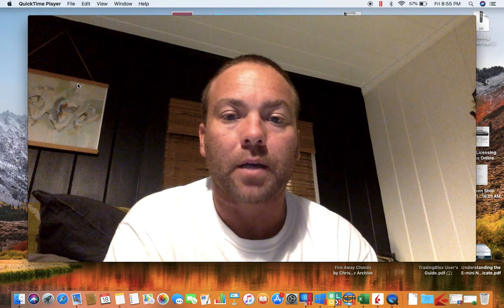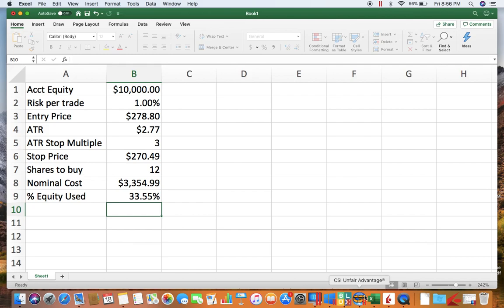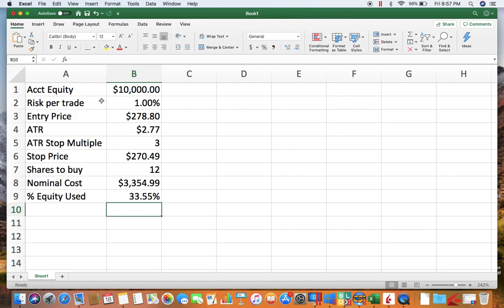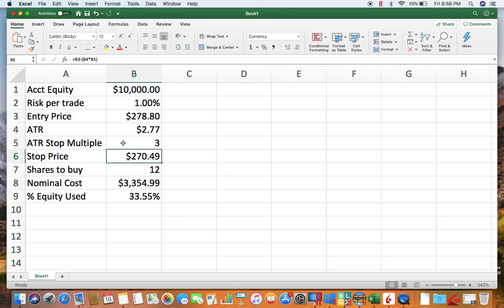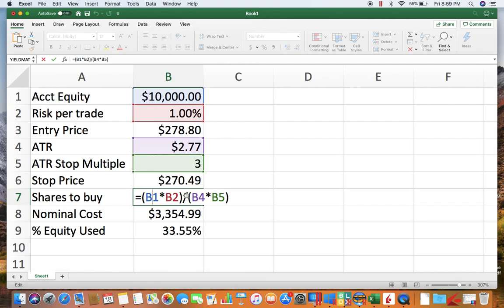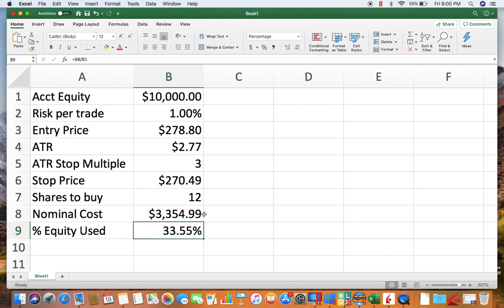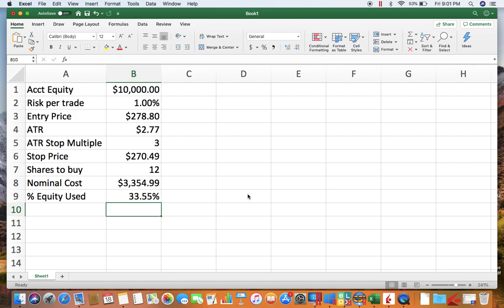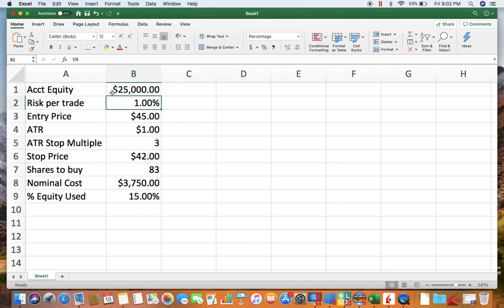Episode 8: How to Size Positions Using ATR in a Spreadsheet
How to use Average True Range to calculate a stop loss and size positions based on volatility. Make sure to ask any questions in the comments so we can address them in the next video!